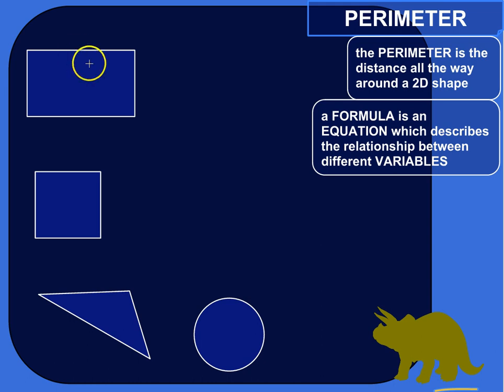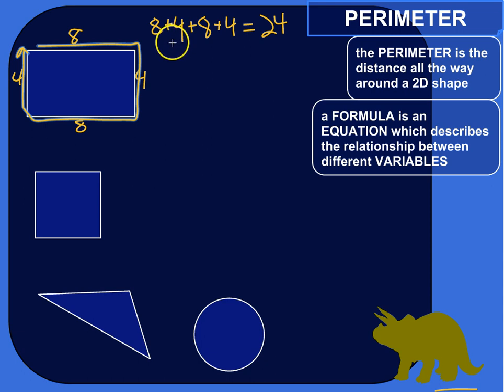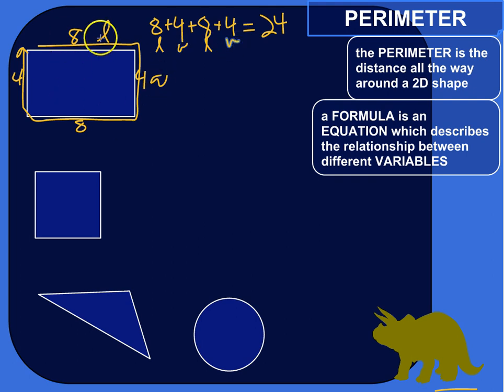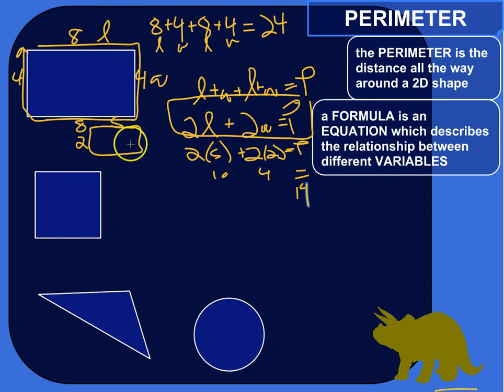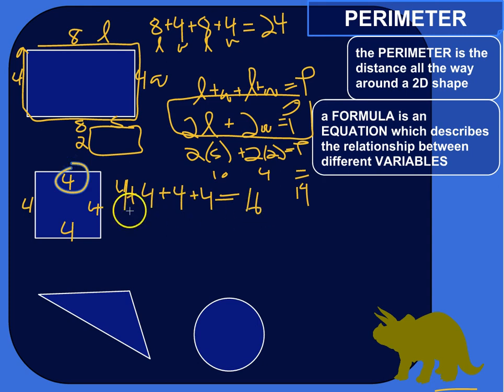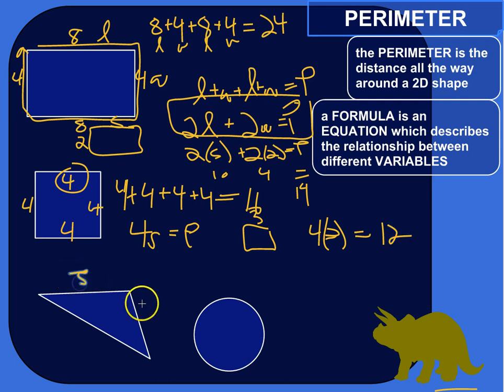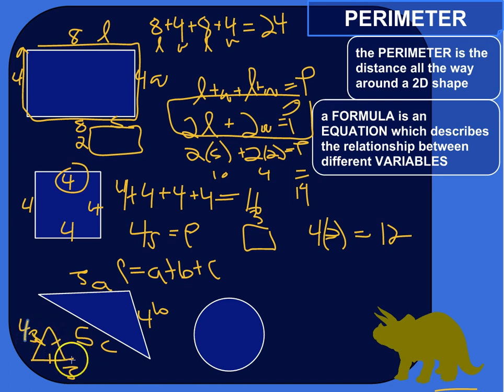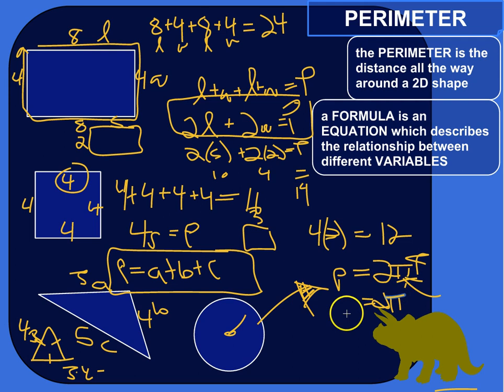Discovering Formulas for the Perimeter of Some Shapes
In this lesson, we'll figure out a few formulas for the perimeter of different kinds of shapes!